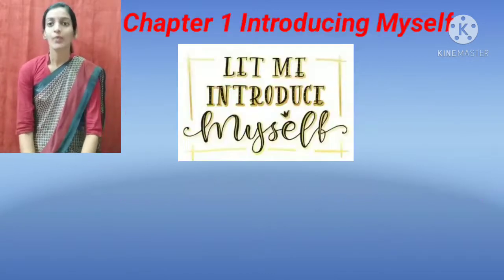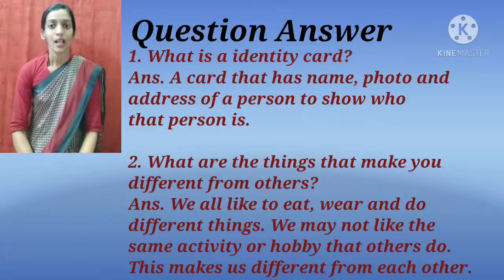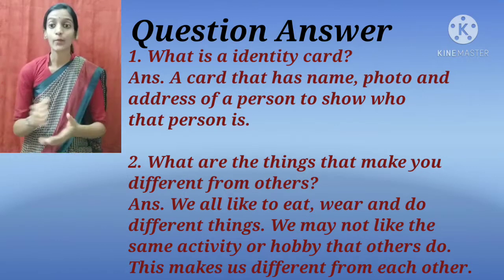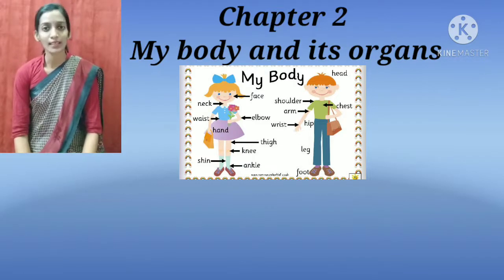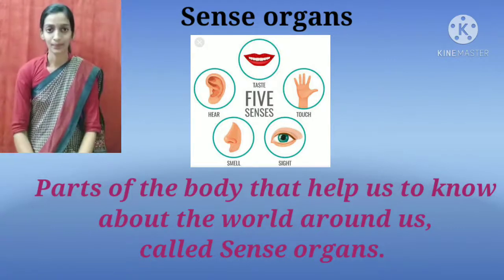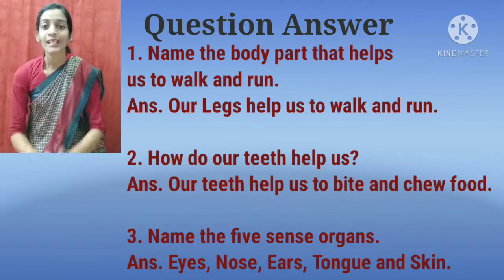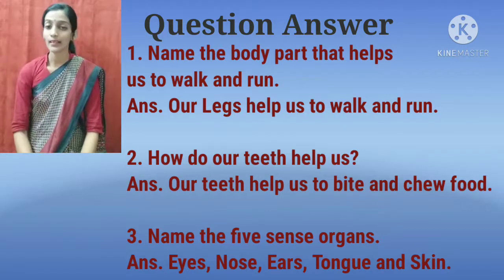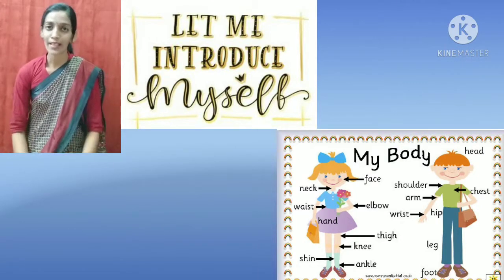Class 1 E V S 2